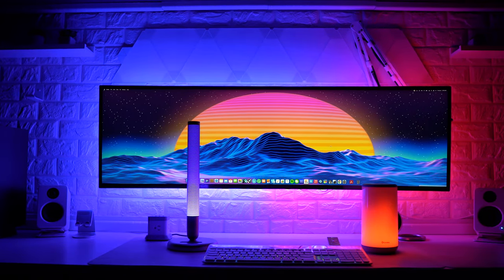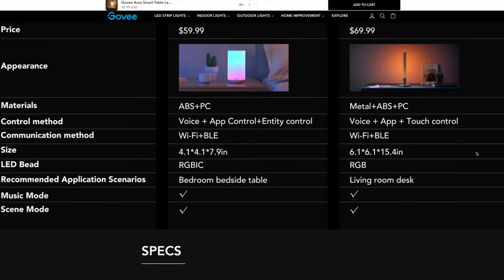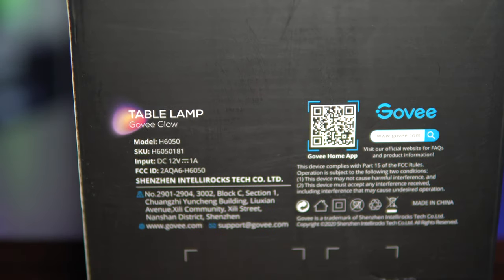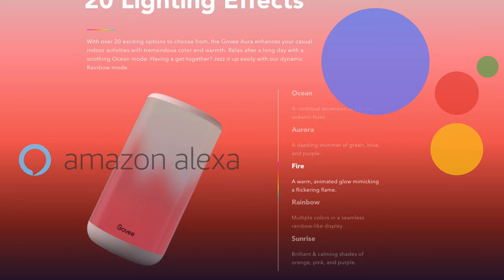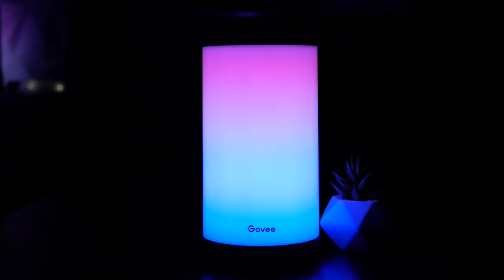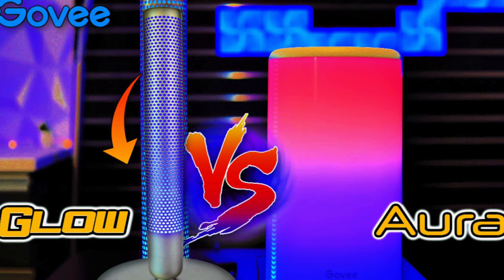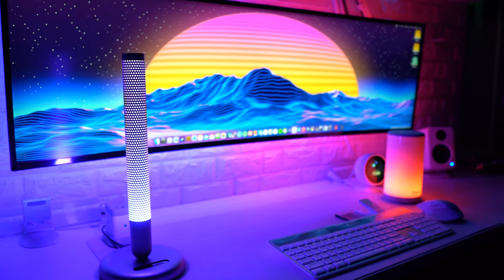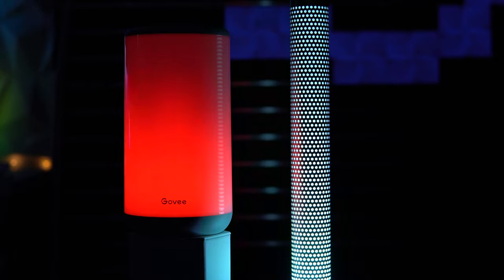Govee Aura vs Glow Smart Table Lamp - Which Should You Buy?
GOVEE WEBSITE (US)

AMAZON US
Govee Glide RGBIC Wall Light:
Govee RGBIC 32ft Light Strip with IR Remote

AMAZON UK
Govee Aura

My LG 49” monitor

0:00 Intro
2:25 Specs
3:42 Unboxing
7:41 Set Up
8:28 Features
12:34 Demo
13:31 Final Verdict & Discussion